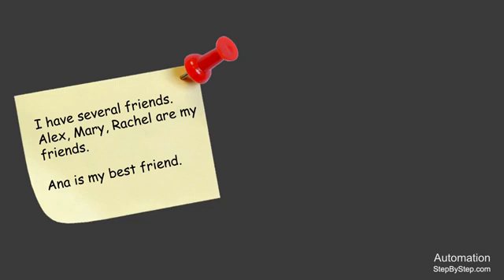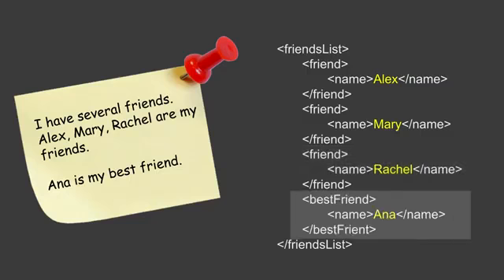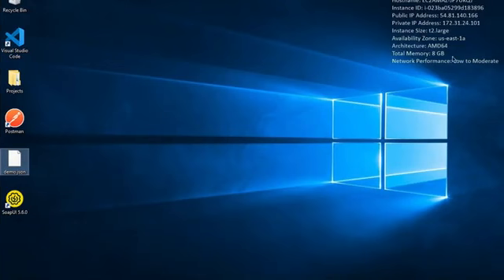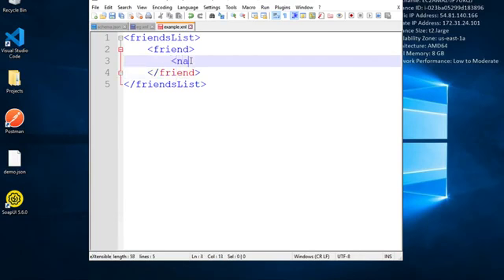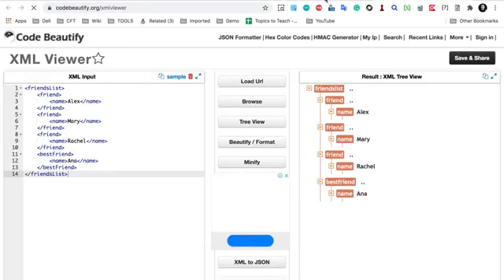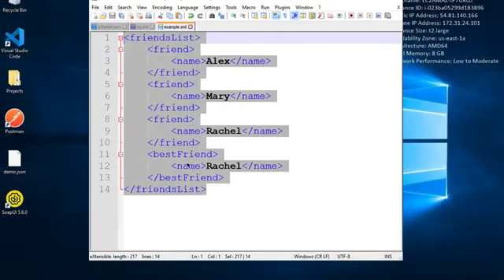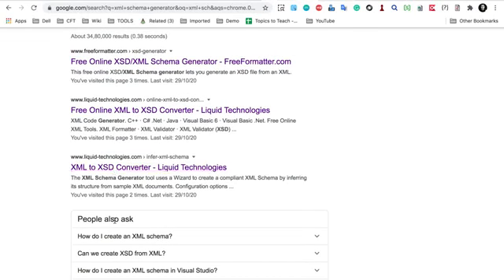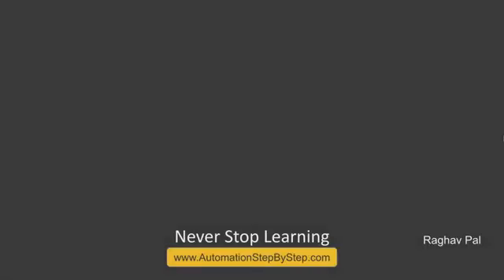What is xml and how xml works? some syntex of xml.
wht is xml?
web development
web sorce 2021